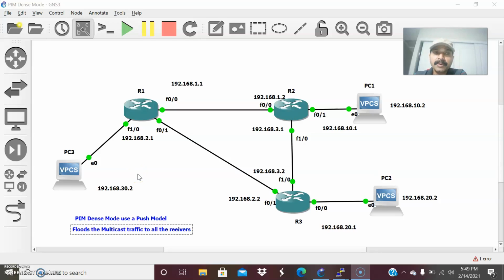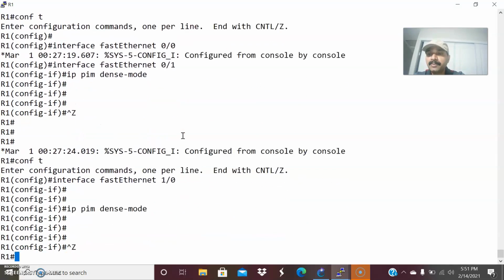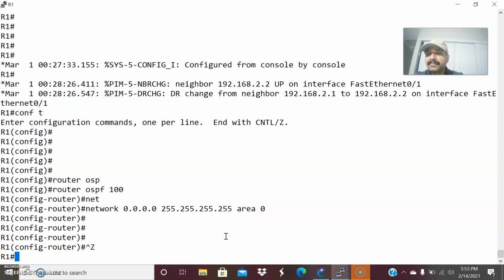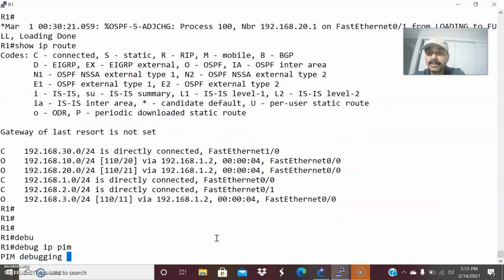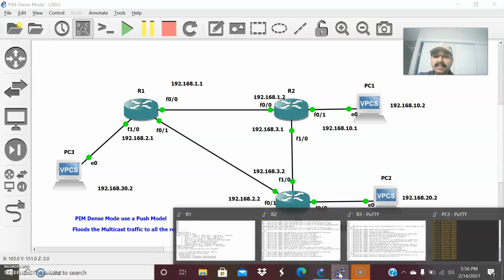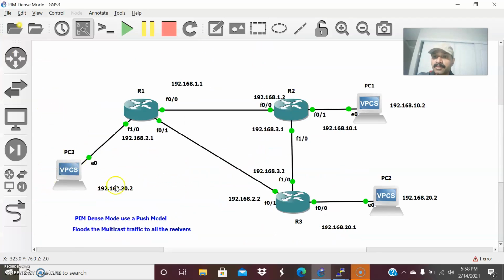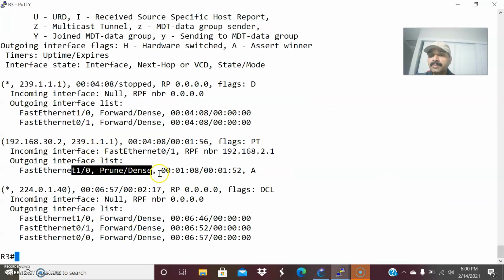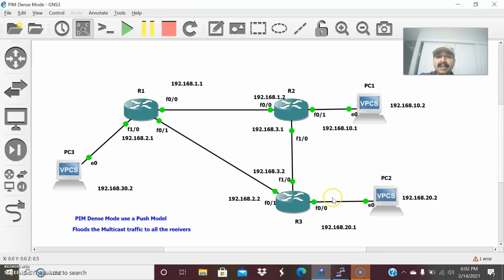PIM Dense Mode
PIM Dense Mode uses a Push Model

It floods the multicast information to all the receivers

Two behaviors are Flooding and Pruning in Dense Mode